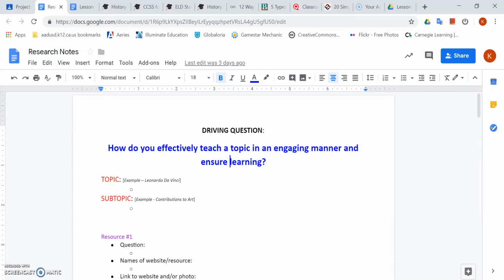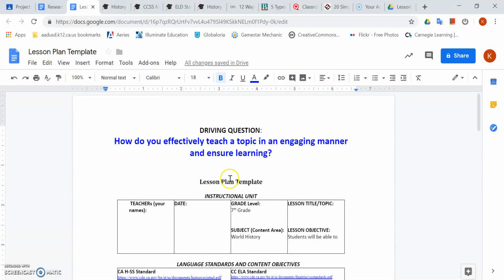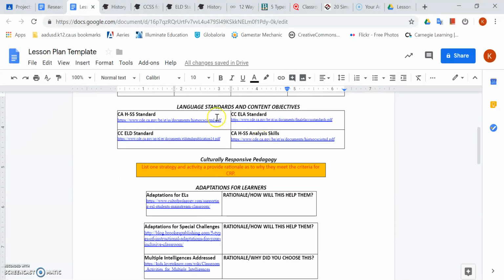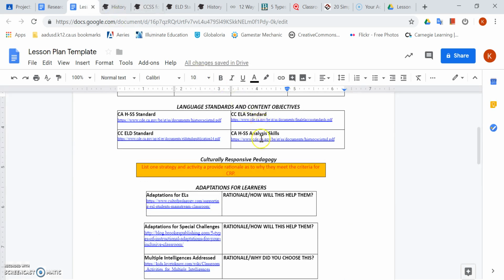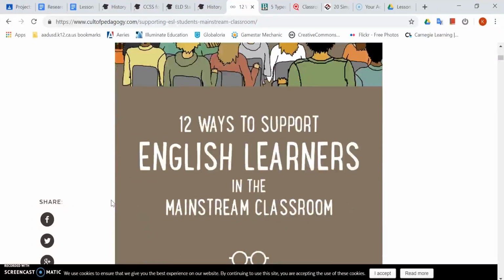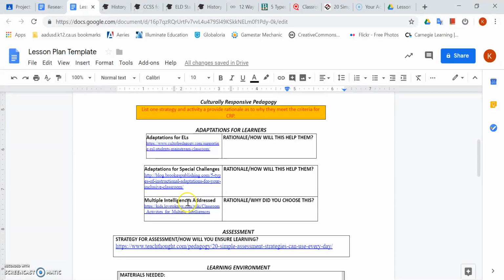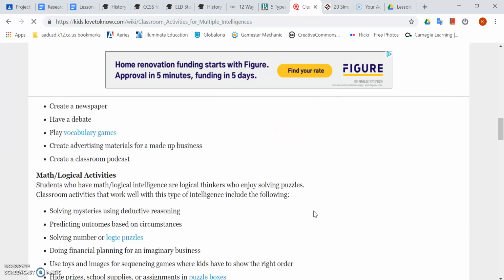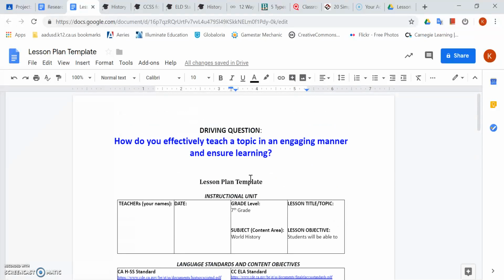Project: You Are The Teacher! - Lesson Plan Template